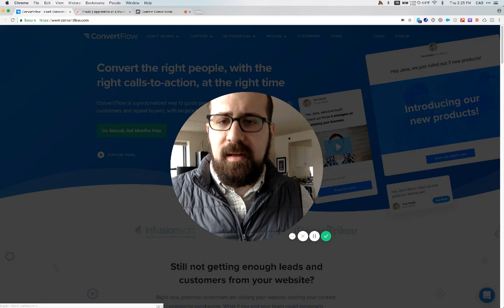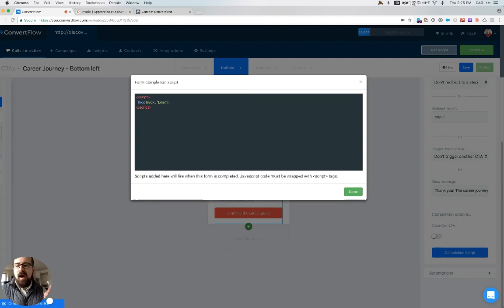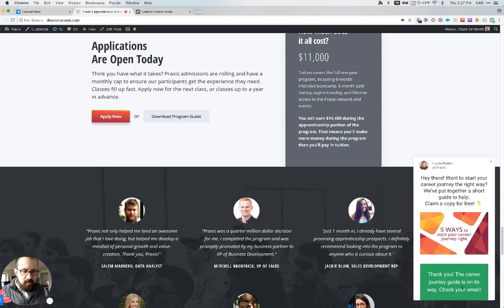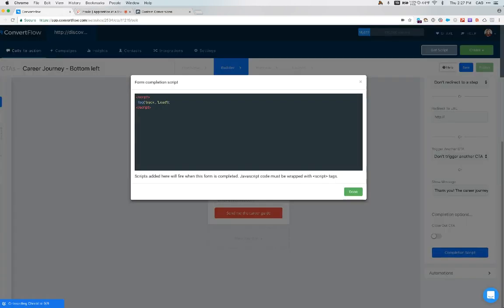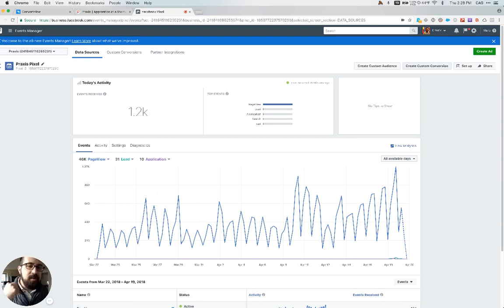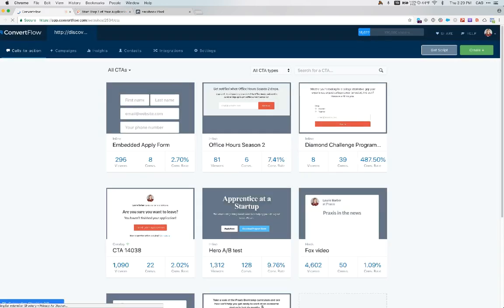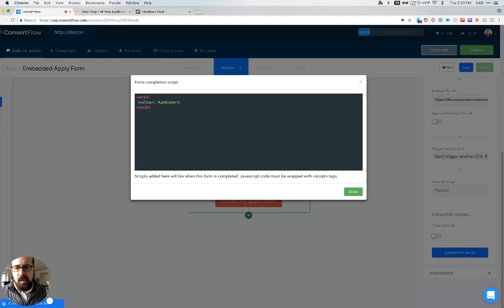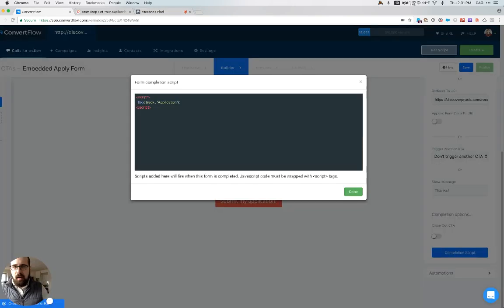How to send custom conversion events back to Facebook advertising with ConvertFlow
Have a problem tracking custom conversion events on your website? Give ConvertFlow a try.